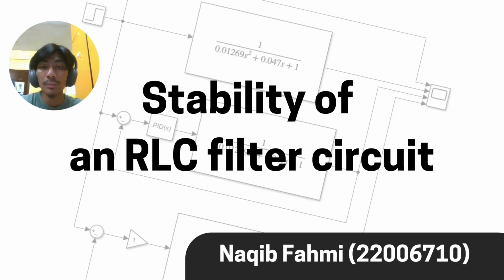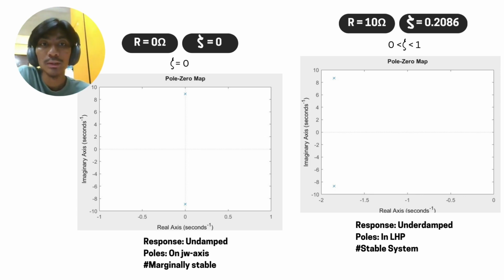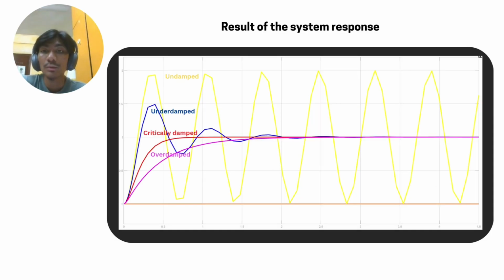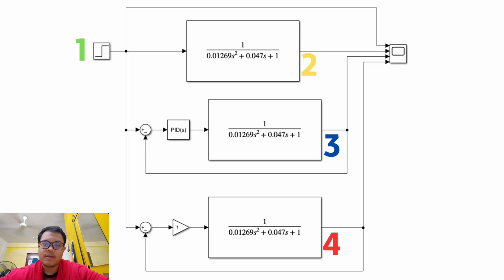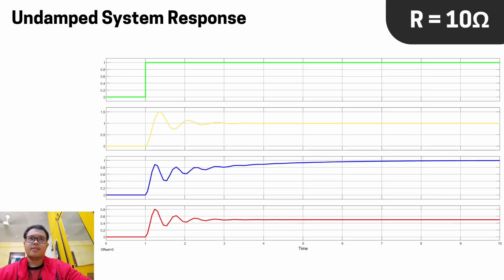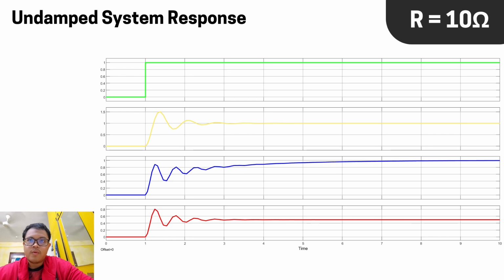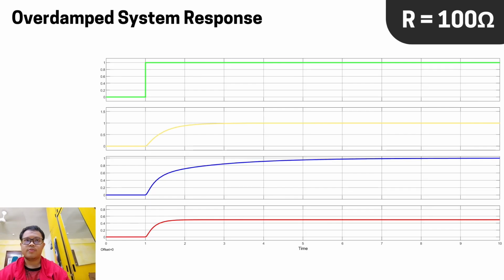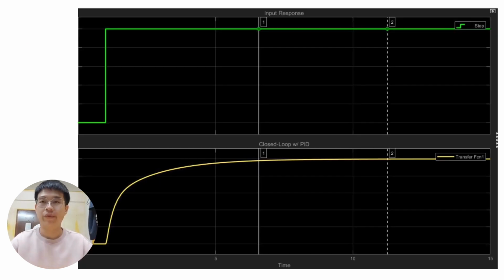EFB3023 CONTROL SYSTEMS (PROJECT)